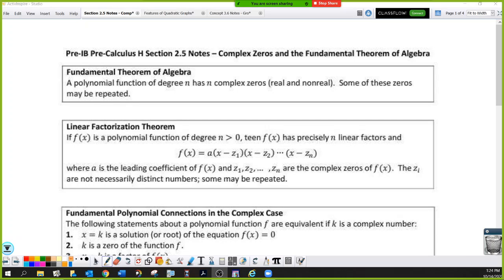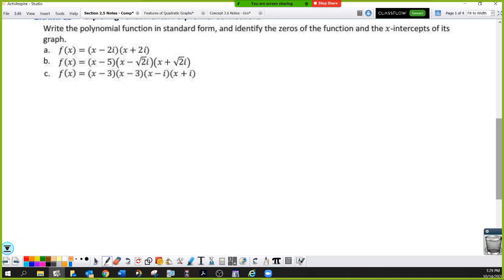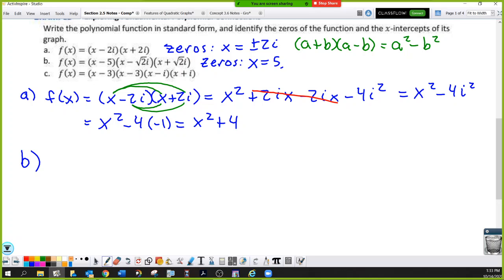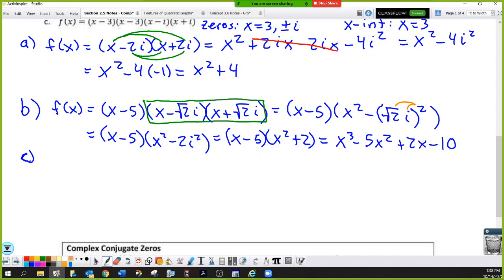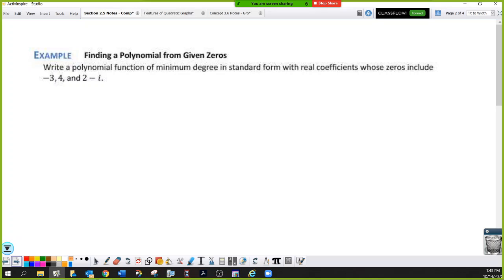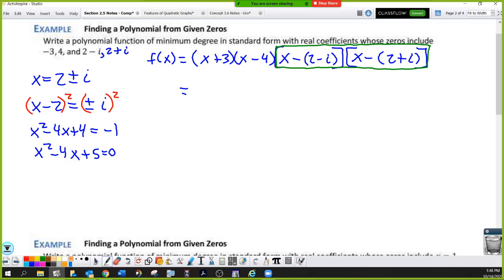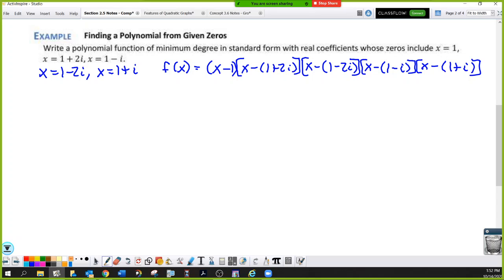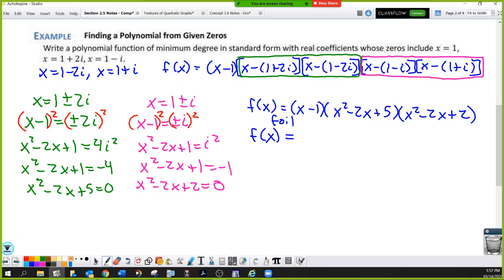Section 2.5A Notes - Complex Zeros and the Fundamental Theorem of Algebra